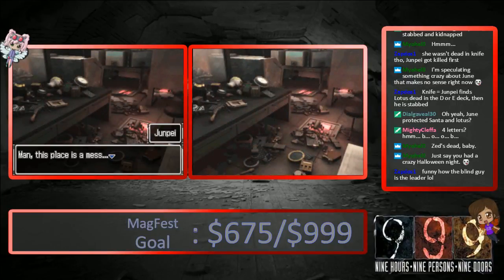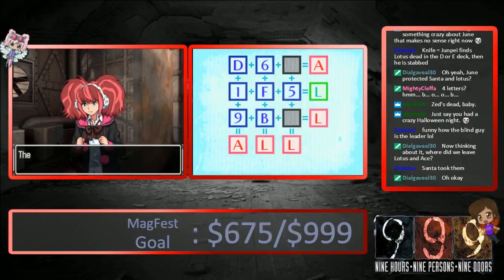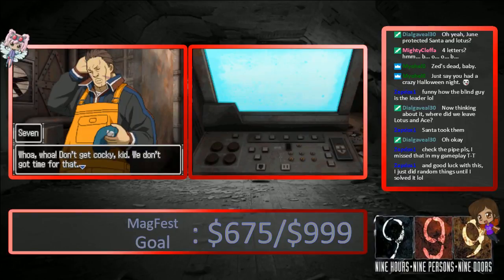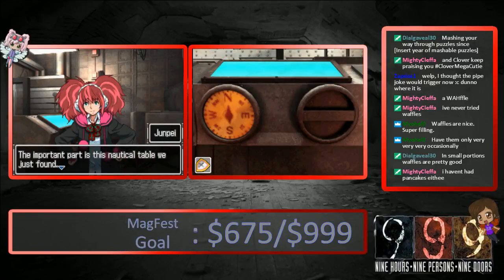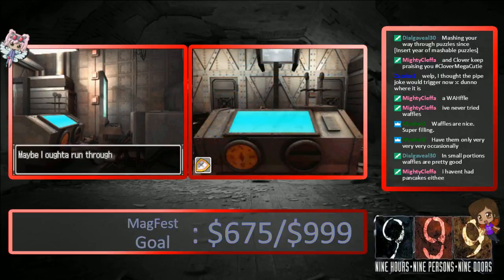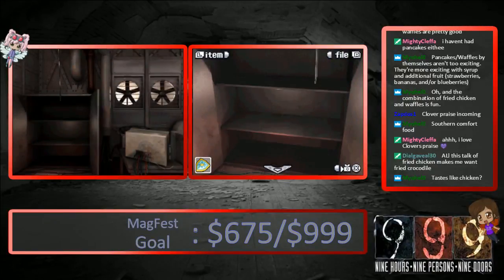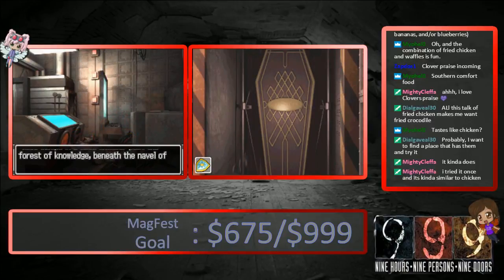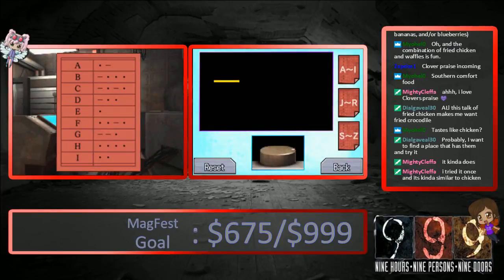999 Halloween Stream 2016! (Part 147)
This is the finale stream, thank you for joining me for the adventure that is this game!!